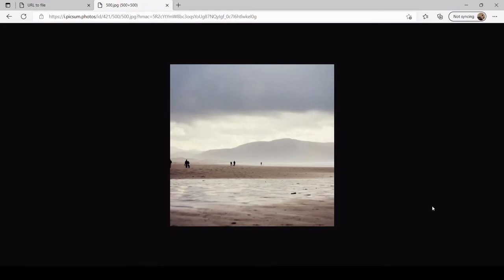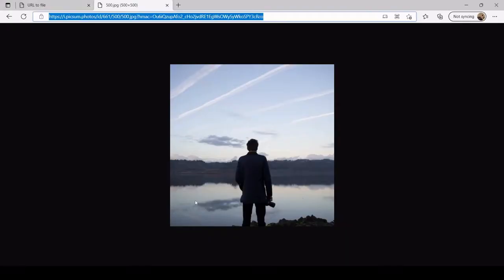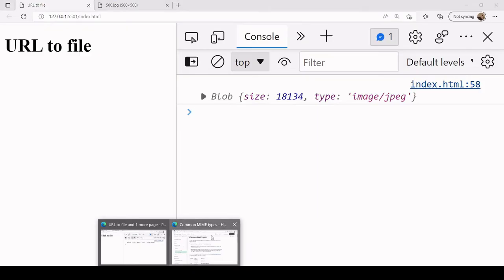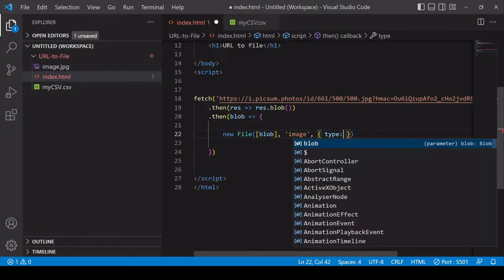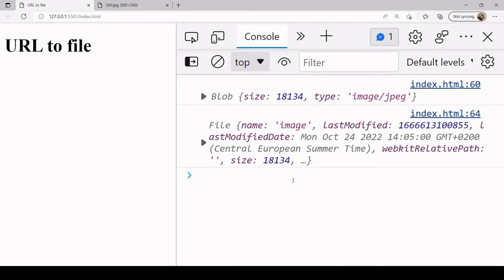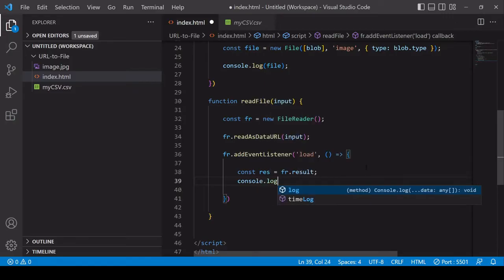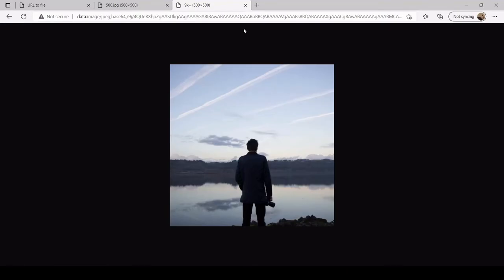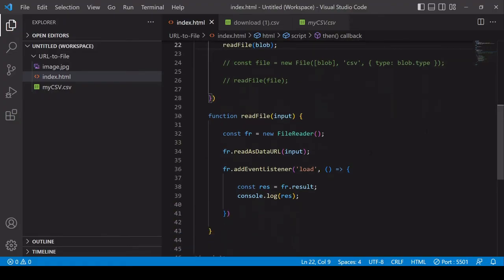URL to File/Blob in JavaScript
This tutorial shows you how to fetch data from a URL of any type and turn this into a readable File/Blob in JavaScript.